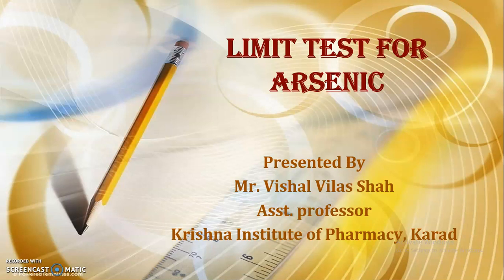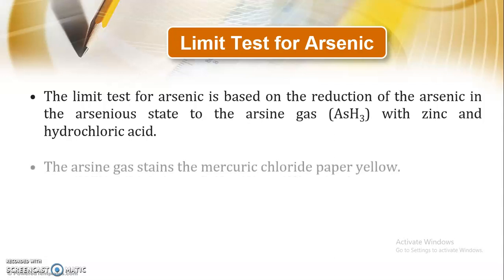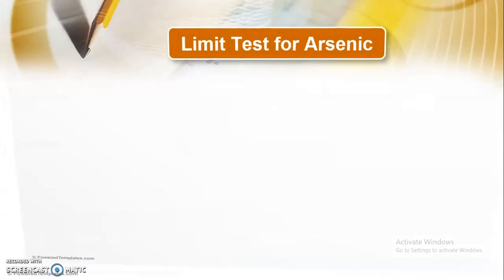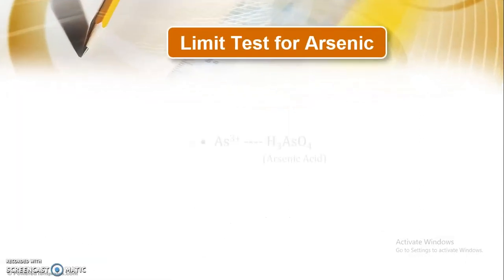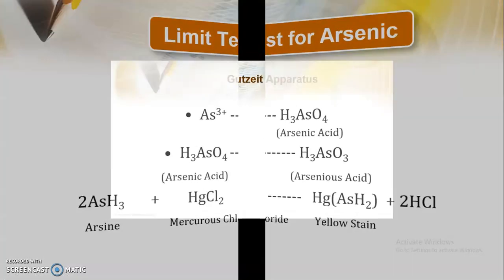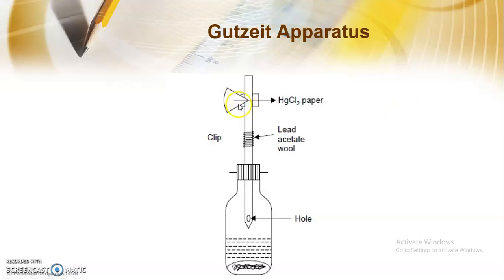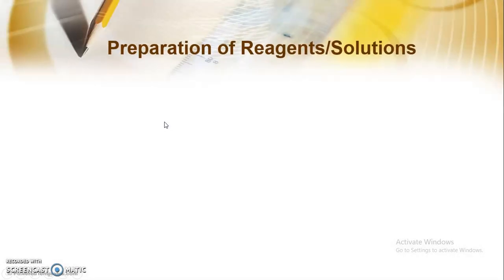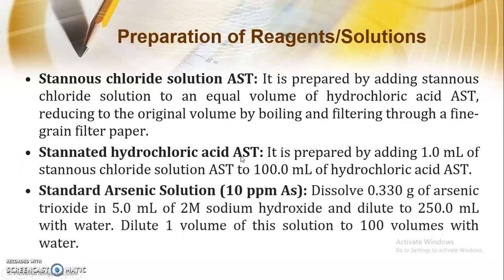limit test for Arsenic